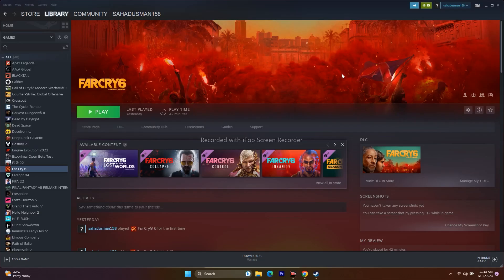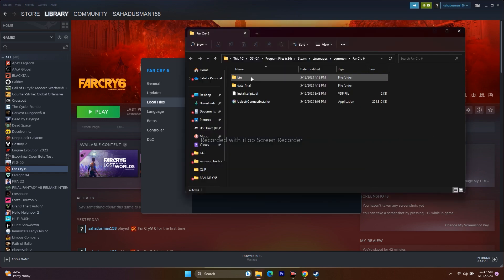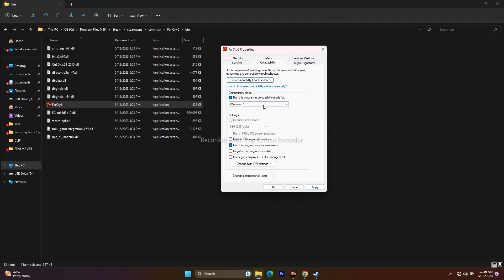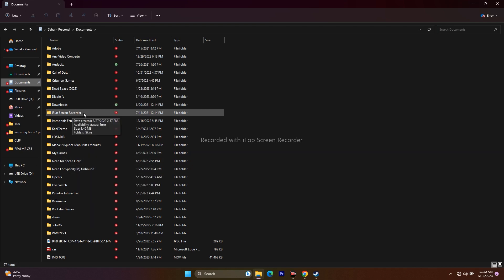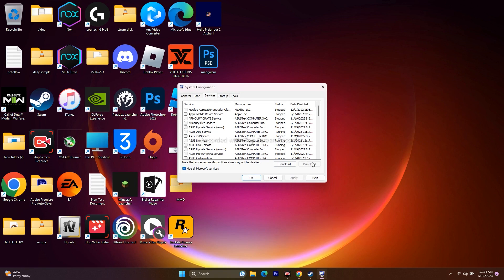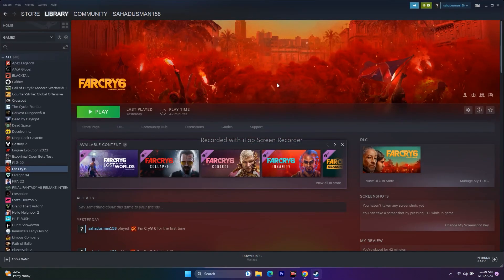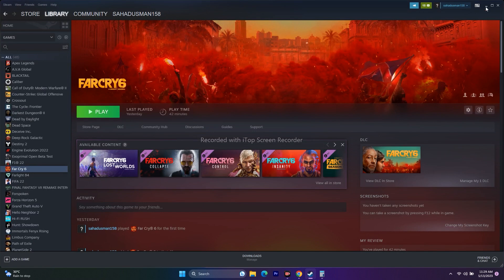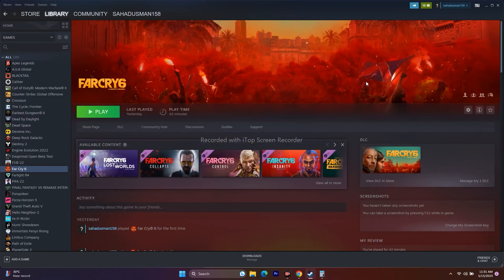How to Fix Far Cry 6 Crashing,Won't,Freezing,Stuttering,Launching,Stuck on Screen& Black Screen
One of the much-awaited first-person shooter video games Far Cry 6 is now live. It's developed by Ubisoft Toronto and published by Ubisoft for all popular gaming platforms such as Windows, PlayStation, Xbox, Google Stadia, and Amazon Luna. Although Far Cry fans have waited a little longer than expected, most of them had a great time with it. But some players are facing the Far Cry 6 Crashing issue on their PC.
Now, if you're also one of the victims then make sure to follow this troubleshooting guide to resolve it. There is nothing new to the PC gamers because no matter whether they play a newly released game or an older one, every title has its own fair amount of issues whatsoever. It seems that Far Cry 6 is no exception and some players are encountering some issues with the in-game crashing or startup crashing.

Why does Far Cry 6 keep Crashing?
Well, that's a quite common question most of the affected PC players ask to online forums or search for online. To be precise, PC games do rely on multiple things to launch and run properly that include compatible system requirements, configured display or graphics settings, DirectX version, graphics card compatibility as well as graphics driver version, installed game files, antivirus program, other background tasks, and more.
Obviously, sometimes an outdated game patch version or even a newly installed patch version may have some bugs or stability issues that you'll gonna encounter while launching the game which will lead to startup crashes or errors. Luckily, there are a couple of possible workarounds mentioned below that you should consider.

Far Cry 6 Crashing on my PC, How to Fix?
We should also keep in mind that at the time of writing this article, Far Cry 6 is a newly released title. So, the chances are high that you'll gonna experience multiple issues or bugs until developers release a couple of patch fixes to make it more stable.

CHAPTERS IN THIS VIDEO :
0:00-INTRO
O:40-DO A SIMPLE RESTART
1:20-VERIFY INTEGRITY OF GAME FILES
2:25-LAUNCH THE GAME FROM INSTALLATION FOLDER
3:48-RUN THE GAME AS ADMINISTARTOR
4:33-RUN THE GAME IN COMPATIBILITY MODE
5:29-CHANGE THE WINDOWS LANGUAGE
6:24-LAUNCH THE GAME AND PRESS ALT AND TAB
7:30-ALLOW THE GAME TO WINDOWS SECUIRTY
8:37-REMOVE UNWANTED THINGS FROM USB PORTS
9:21-PERFORM A CLEAN BOOT
10:00-DISABLE THE STEAM OVERLAY
10:11-TYPE THESE COMMANDS IN LAUNCH OPTIONS
10:43-RUN THE GAME ON DEDICATED GRAPHICS CARD
11:40-CLOSE ALL OVERCLOCKING AND OVERLAYING APPLICATIONS
13:07-INCREASE VIRTUAL MEMORY
14:33-UPDATE WINDOWS
14:59-UPDATE GRAPHICS CARD MANUALLY
15:49-INSTALL VISUAL C++
16:20-UNINSTALL THE GAME AND REINSTALL IT BACK
16:30-CONCLUSION

How to Fix Far cry 6 Stuck on Loading Screen
How to Fix Far cry 6 Black Screen
How to Fix Far cry 6 LOW FPS Drop issue